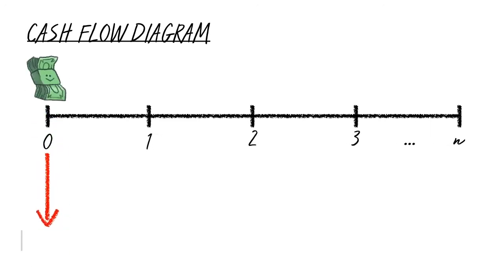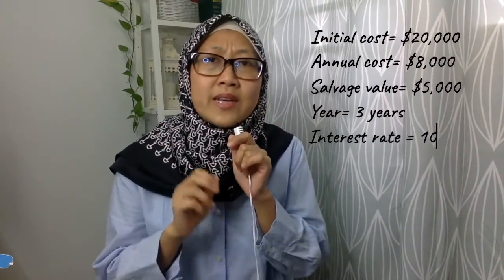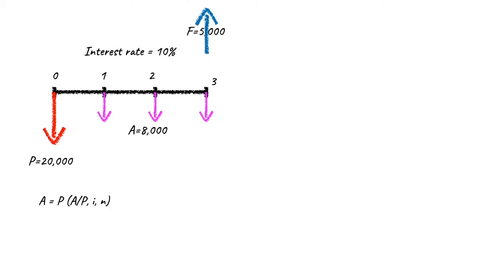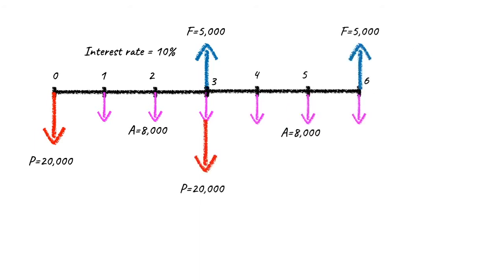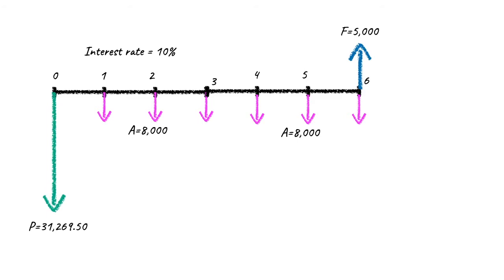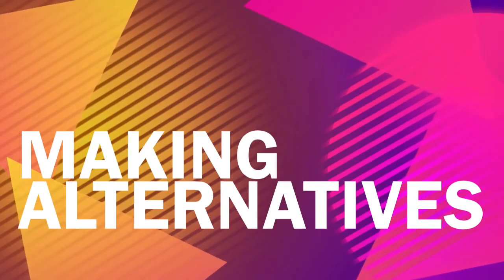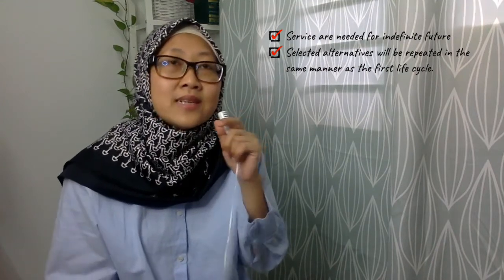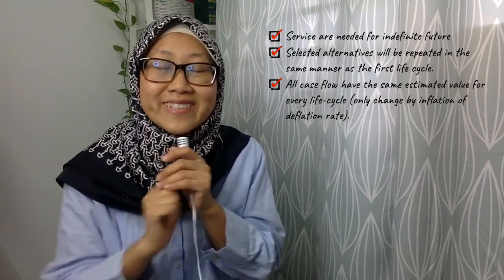Annual Worth Analysis (Part 1: Recap & Annual Worth Analysis)